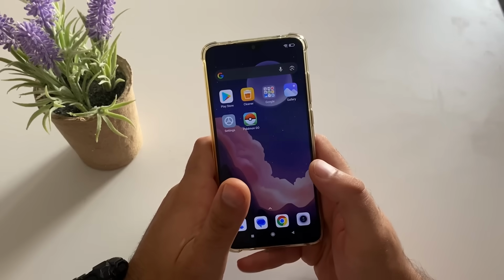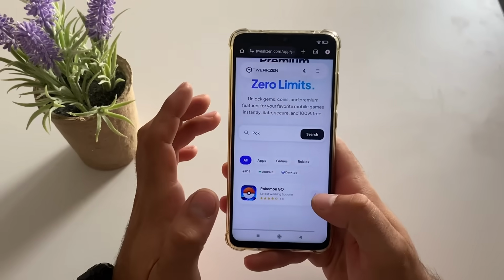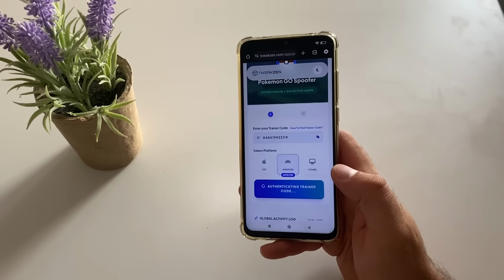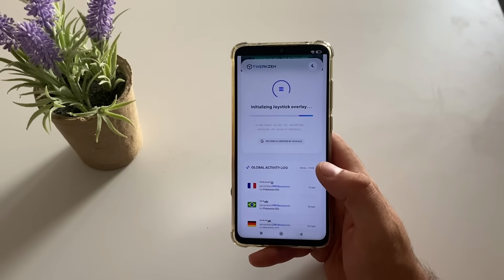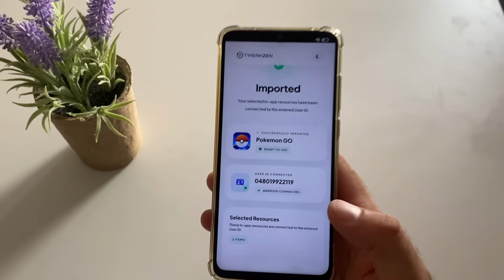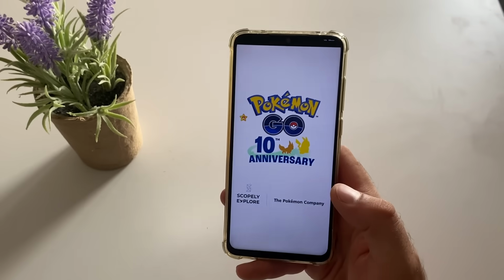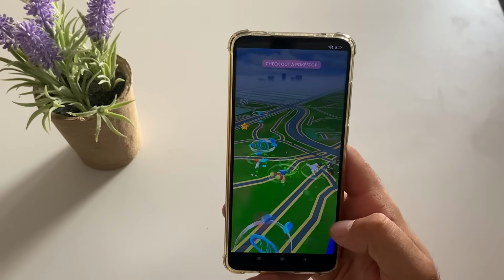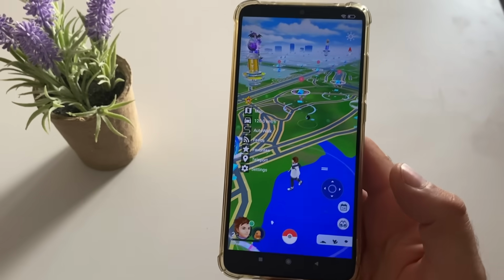Pokemon Go Hack 🕹️ How To Spoof in Pokemon Go (Pokemon Go Joystick, Teleport & More) Android / iOS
Looking to take your gameplay to the next level with a pokemon go hack that includes a pokemon go joystick, pokemon go teleport, and full pokemon go spoofing capabilities? This tutorial walks you through everything you need to transform how you play on both iOS and Android devices in 2026.

In this video I show you the complete step by step process to get the Pokemon Go spoofer that gives you access to features you never thought possible. You will see exactly how the pokemon go gps modification works and how simple it really is to set up on your device. The joystick control moves like a charm, letting you navigate anywhere without actually walking. Teleportation lets you jump to any location instantly, and the spoofing tools open up a whole new world of gameplay possibilities.

I demonstrate the full injection process starting from the website you need to visit, which platform settings to choose whether you are on iOS or Android, and all the additional features you can enable like auto routes, cooldown timers, auto poke stop, IV checkers, and enhanced throws. Everything is shown in real time so you can follow along without getting lost. The process requires you to have your Wi-Fi connection active and no VPN running to ensure everything works smoothly.

At the end of the tutorial I explain the final verification step where you have two options to choose from. You can either complete two quick questionnaires by answering simple questions and filling out the required information, or you can download two apps from the official app store and complete the specific tasks described in each app listing. Some apps might ask you to register, run the app for a certain amount of time, or play a few games for five minutes each. Just read the description carefully for each one and complete whichever method works best for you.

The pokemon go hack methods shown here work for both major mobile platforms and give you every tool you need for advanced spoofing. Whether you want the pokemon go joystick for easier movement, the pokemon go teleport feature to travel instantly, or full pokemon go gps control, this tutorial covers it all in one place.

Timestamps:
⏱️ 00:00 - Introduction and spoofer overview
⏱️ 00:22 - Initial setup requirements and browser instructions
⏱️ 00:55 - Platform selection and feature options
⏱️ 01:28 - Final verification step explained
⏱️ 01:44 - Wrap up and final thoughts

If you run into any issues during the process or have questions about any of the steps, drop a comment below 💬 and I will do my best to help you out.